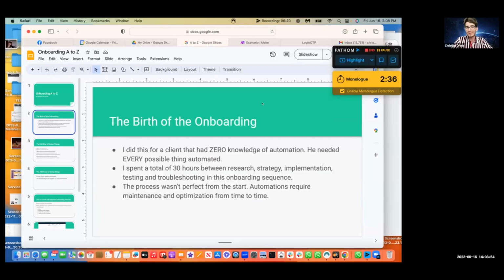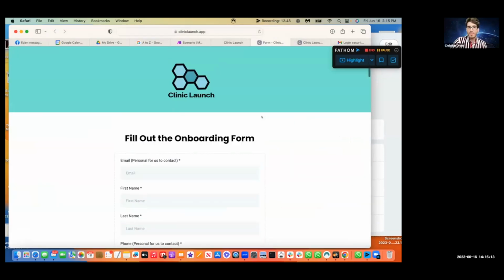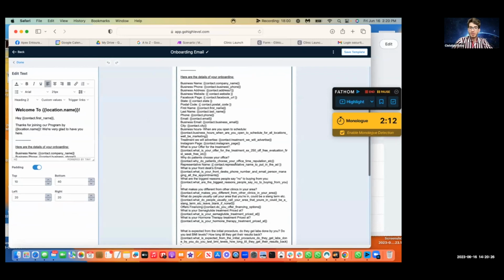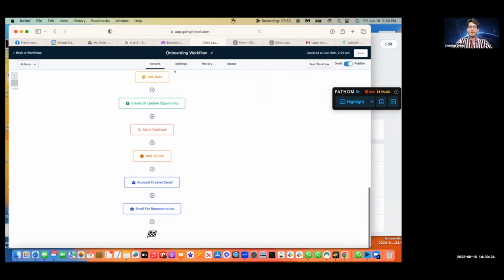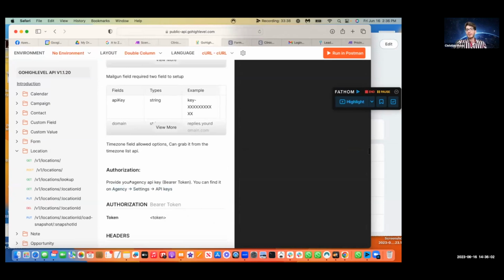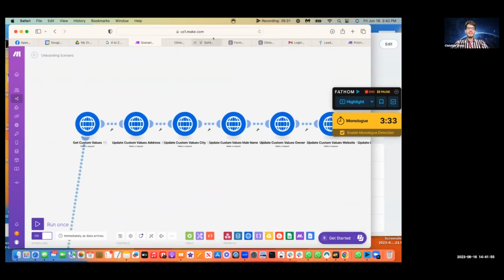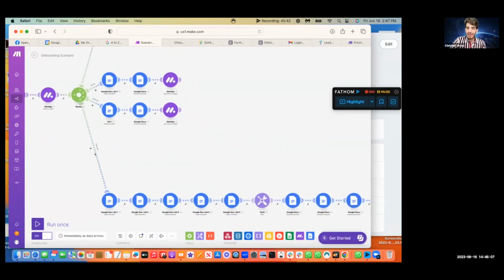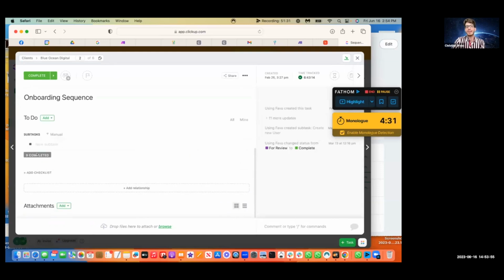How To Onboard SMMA Clients (Complete Masterclass)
🔥Get EVERYTHING you need to go from $0 to 7 figures for FREE FOREVER!!! 🔥

PLUS... You'll get access to ALL of my courses EVER for FREE (+200 Hours Of Modules)!!

🏆 This is the EXACT Courses That Has Scaled 131 Agency Owners To $100K/Month And HUNDREDS To $10K/Month!

And it’s 100% FREE FOREVER.

This used to be $10,000…

So if you want this RIDICULOUSLY STUPID offer, this is your chance.

🏆 +15 Systems To Help You Go From $0 To 7 Figures

✅ Client Acquisition Systems (what is working RIGHT NOW to get appointments… cold email, cold call, Ads, DMs… and secret strategies that I haven’t shared on YouTube)
✅ Service Delivery Systems (what is working RIGHT NOW to get clients the best results… ads, GHL, onboarding, systems and more… and more secret strategies that I have never shared publicly)
✅ Sales Mastery Systems (how to ink bigger deals, get more people to say “yes” and overcome objections… even if you’re a complete beginner)
✅ 7 Figure Agency Systems (learn DIRECTLY from my business partner Sergio Tavarez who scaled his roofing agency to $250k/month)
✅ Mindset And Accountability Systems (get over your fear and become an agency savage with massive accountability)
✅ Ads Systems (learn DIRECTLY from Isaac Ruble the GOAT of ads who is my personal media buyer for all of my offers… he has also booked over 10,000 appointments for agency owners)
✅ Call Center Systems (learn how to setup a call center to get your clients leads to ACTUALLY show up and CLOSE)
✅ A.I. Agency Systems (learn how to build a voice AI and chatbot AI agency from the developer of one of the newest AI Softwares)
✅ Client Management Systems (how to build AMAZING relationships with your clients and get them to stay for YEARS)
✅ Tech Support Systems (EVERYTHING you need help with tech wise… GHL, Automations, Make, Zapier, A2P, Clickup, etc.)
✅ Outsourcing & Hiring Systems (EVERYTHING you need to “fire yourself” and build a 7 figure team)
✅ Ops & System Call (EVERYTHING you need to automate your agency and free yourself from the day to day)

You also get…

🏆 ALL OF MY COURSES EVER

✅ TikTok Ad Agency
✅ YouTube Ad Agency
✅ 7 Figure Agency
✅ The “Recession Proof” Agency
✅ Pay Per Show Agency
✅ Voice A.I. / A.I. Chatbot Agency
✅ A.I. SEO Agency

Etc etc.

🏆 ALL OF MY AGENCY RESOURCES EVER

✅ SOPs
✅ Scripts
✅ Slide decks
✅ Swipe files
✅ Contract templates
✅ KPI trackers
✅ EVERYTHING you’ll ever need…

🎁 BONUSES (and some top secret bonuses which you will have to join to unlock 😁)

PLUS…

🏆 The ZERO TO $100K/MONTH Step By Step Roadmap For 2024

I will show step by step you how to…

✅ Pick the perfect niche
✅ Create an irresistible offer
✅ Scraping your prospecting list
✅ Setting up your prospecting system to get booked appointments in 72 hours
✅ Creating your intro script and demo presentation to close clients
✅ Getting your clients the best results
✅ Finding a “power partner”
✅ Start to get appointments and close appointments
✅ Then deliver AMAZING RESULTS
✅ Then automate your entire agency and fire yourself
✅ How to hire a sales team and never take sales calls
✅ How to hire account managers/media buyers to do all of the fulfillment
✅ And EVERYTHING else to hit $10k/month…
✅ Then EVERYTHING else you need to hit $100k/month.